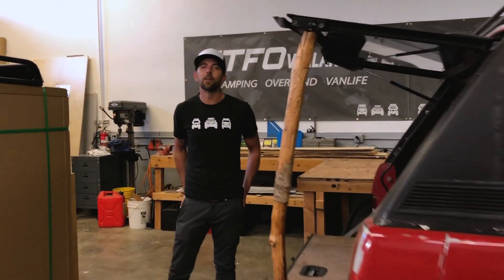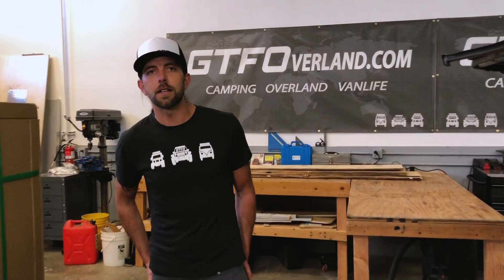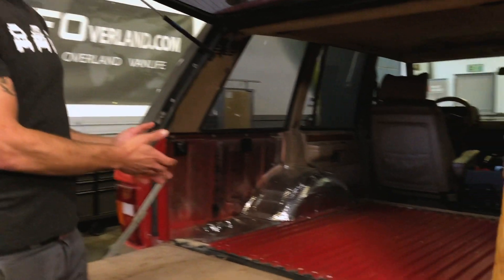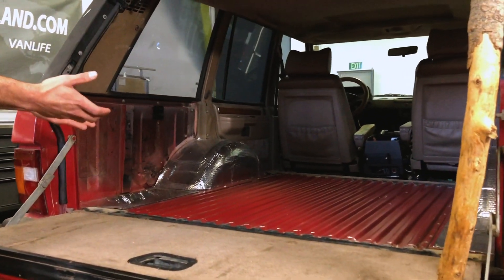GTFOverland Build: 1990 Range Rover - Intro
GTFOverland 1990 Red Range Rover build series.